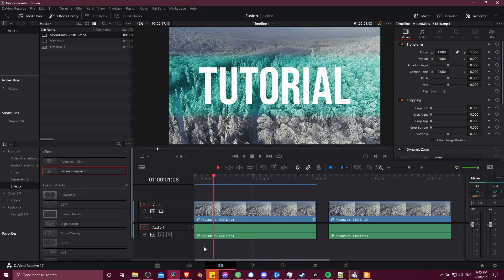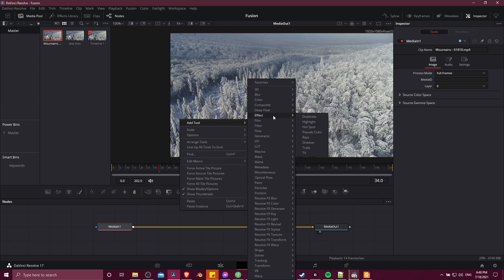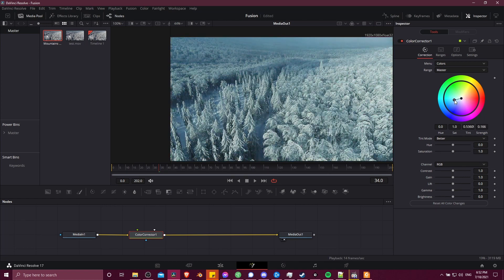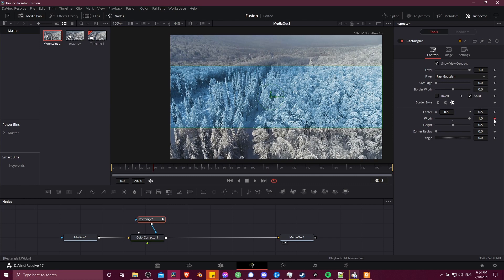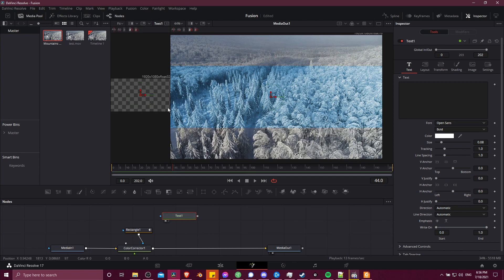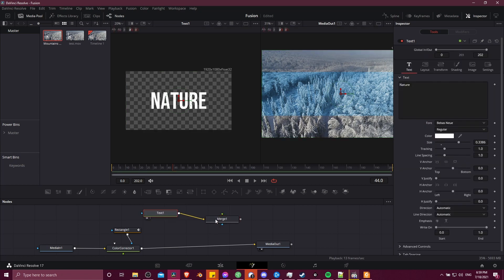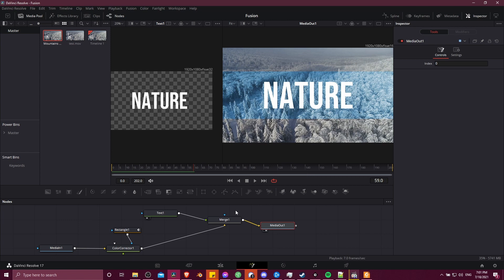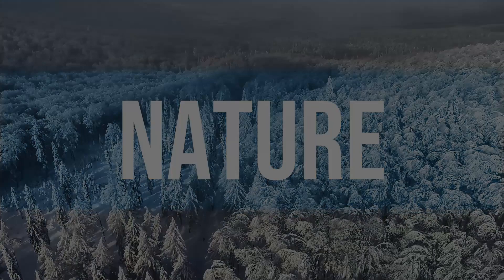Beginner's Guide to Custom Fusion Effects & Nodes in DaVinci Resole 17.2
Basic guide for beginners to the fusion page in DaVinci Resolve. We explain the node graph and using nodes to create an effect setup for adding to your video output.

Timestamps:
0:00 What to Expect
0:38 Selecting Clip to Edit
1:23 Nodes Explained
1:54 Color Corrector
3:34 Rectangle Mask Node
4:48 Animate Mask Shape
6:06 Text Node
8:35 Combine with Merge Node
10:30 Reuse Mask for Text as Well
11:10 Mask Softness
11:41 Preview & Results